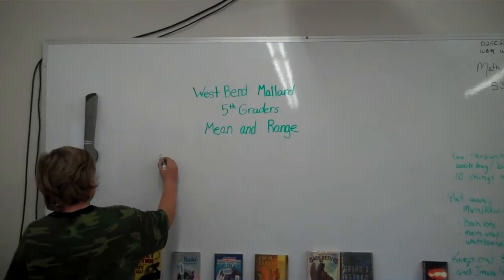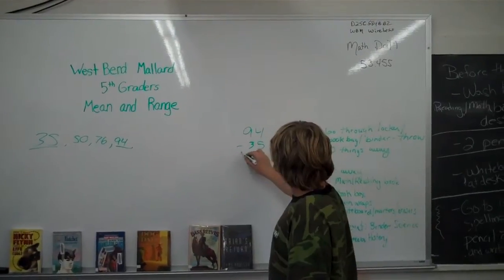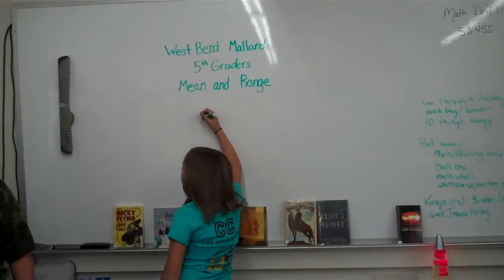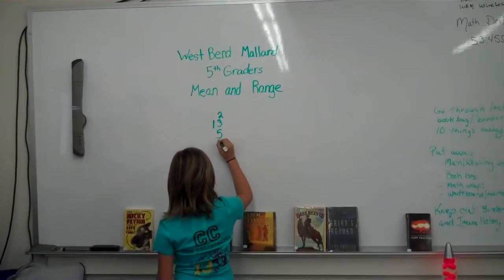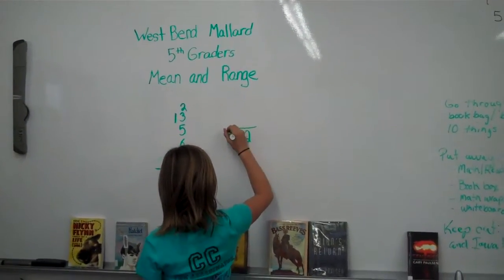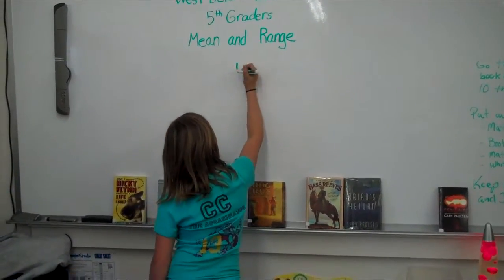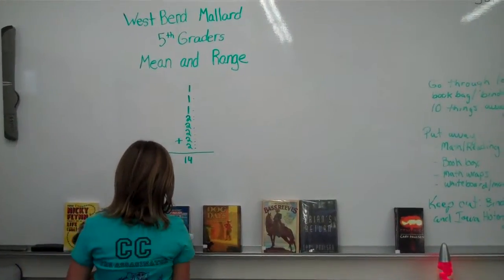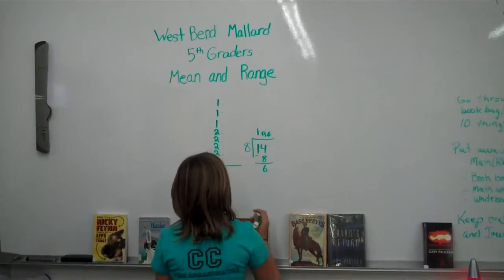Mean and Range